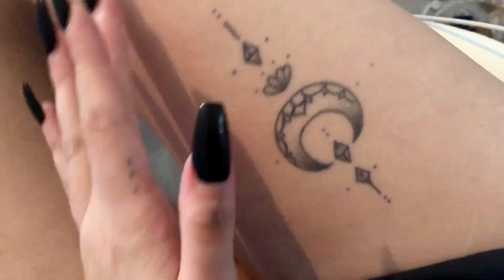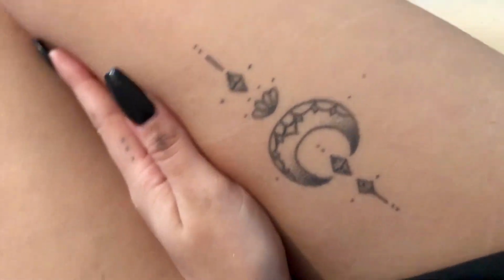My TATTOOS - I was ONLY 7 years old!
Hey guys! Hope you’re doing well, and staying safe!